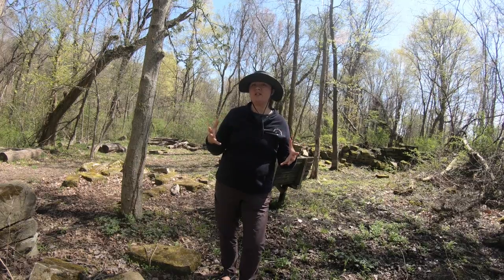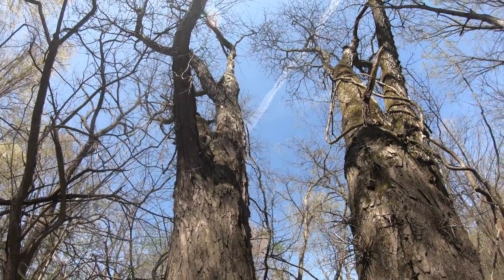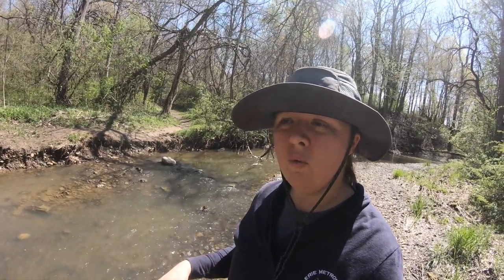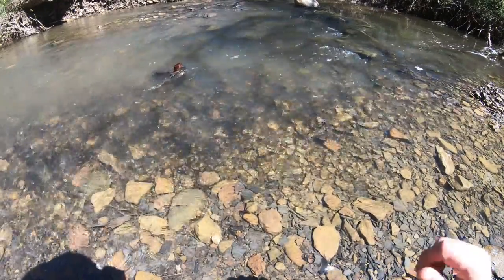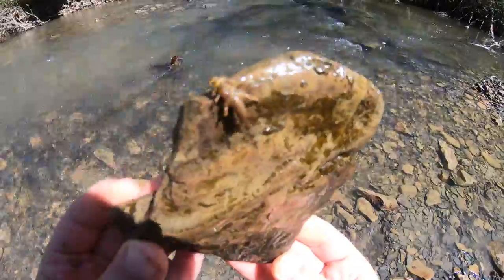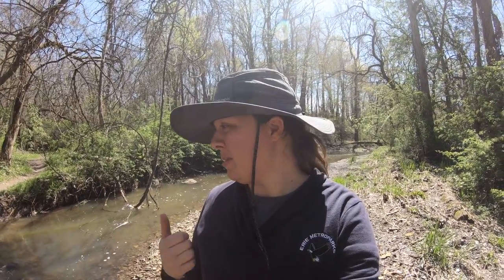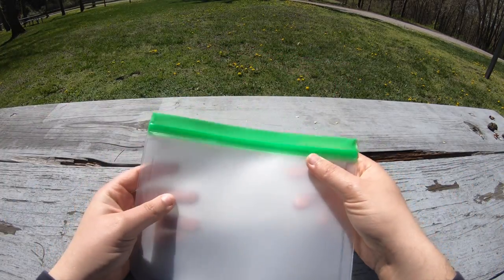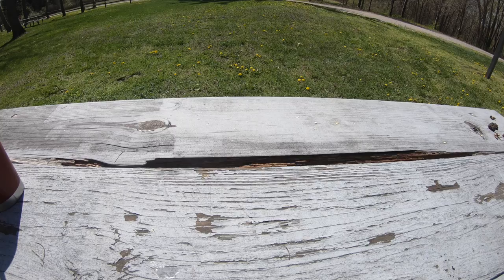Nature School- Earth Day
Celebrate Earth Day with Miss Cheryl! We will learn about different types of pollution, visit a creek, and learn different ways you can help keep the Earth clean!